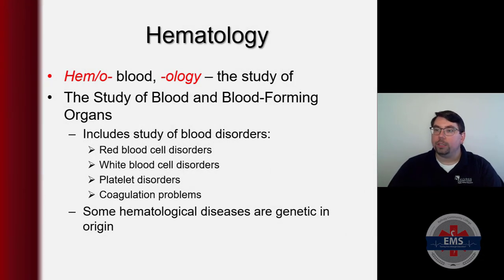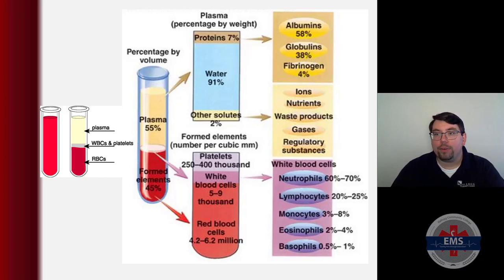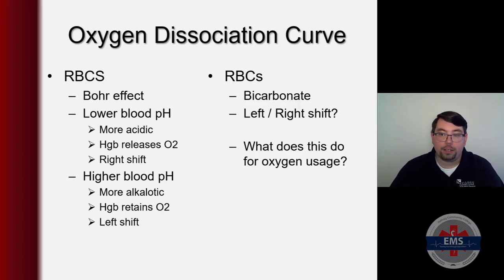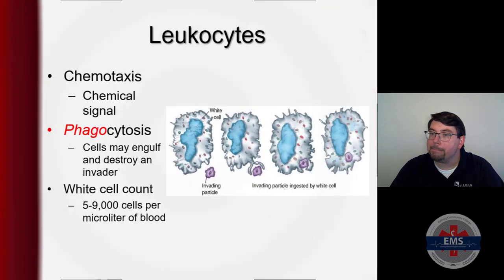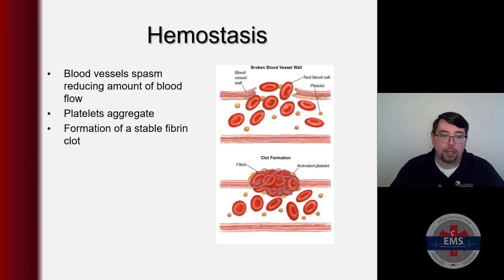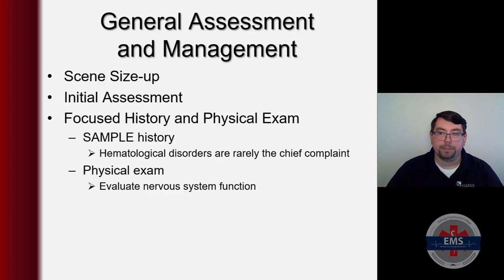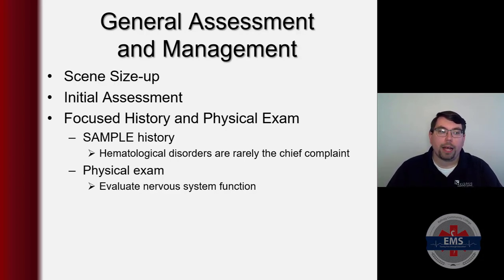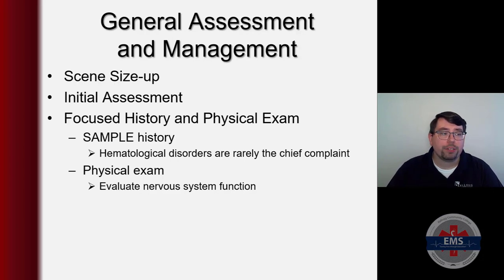Hematology Assessment and Managment Lesson